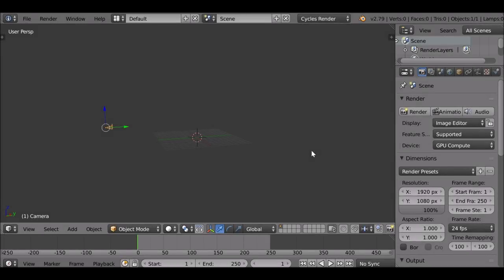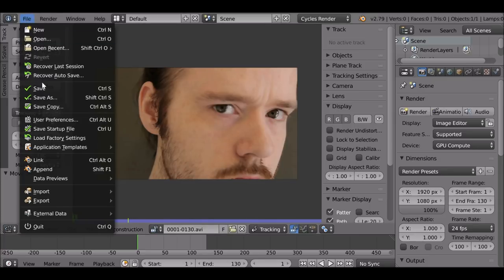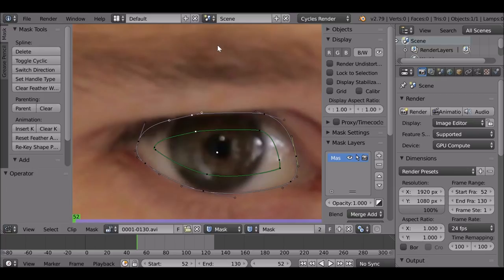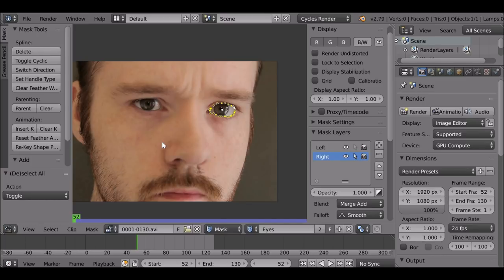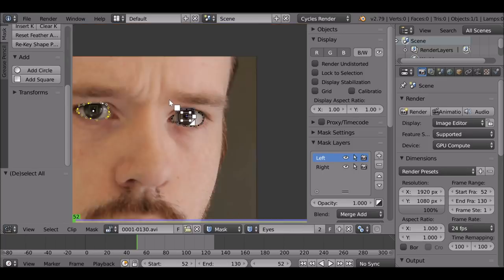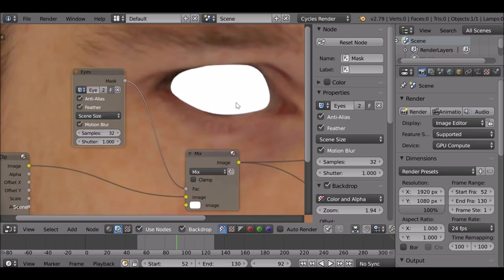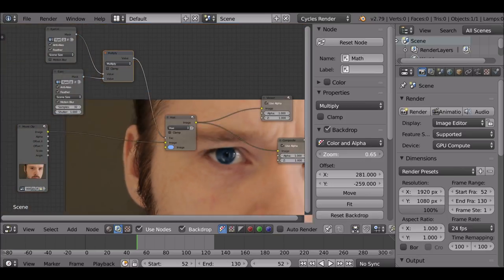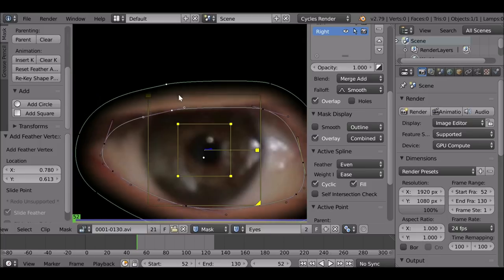Blender Tutorial: An Introduction to Masks (Node Editor, Movie Clip Editor)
In this Video we will be looking at Masks and how awesome they are. This video will only be covering the Node Editor and the Movie Clip Editor but you can also use Masks with the V.S.E. (If you want to see more of the V.S.E. then let me know in the comments below).

This video was fairly quick and I may have glossed over some things, so if you have any questions you can use the comments below or join our facebook group here:

I hope this video helps and as always,